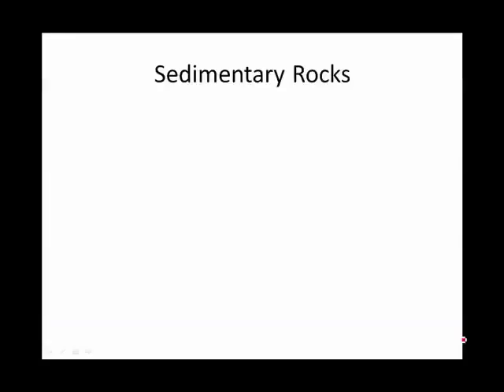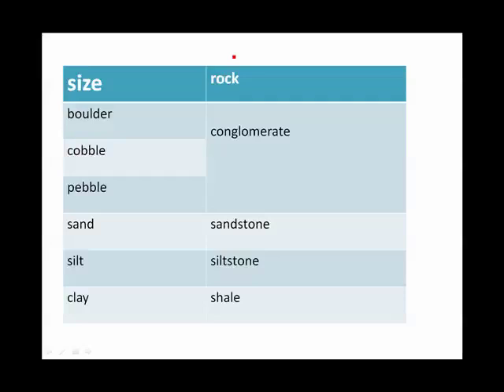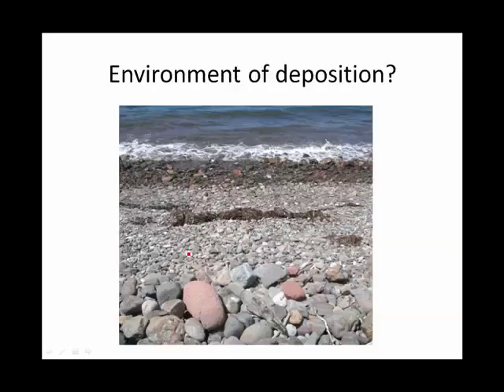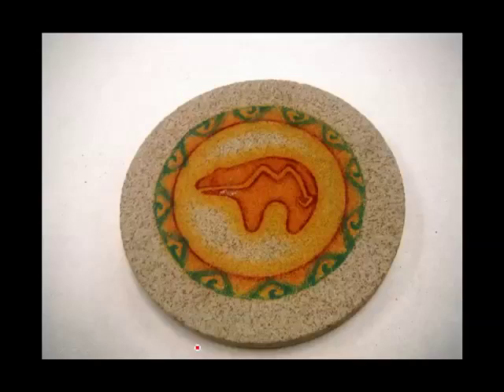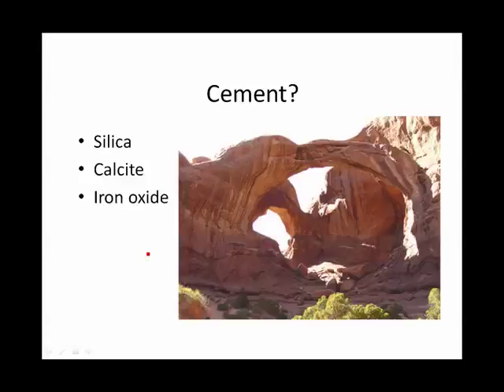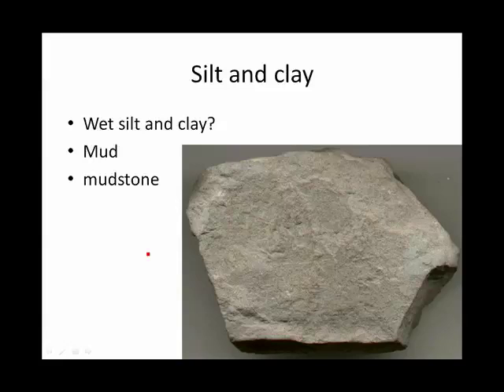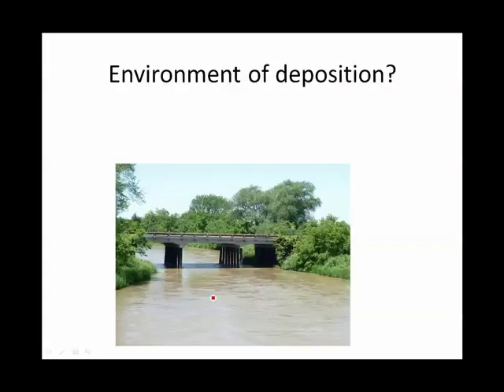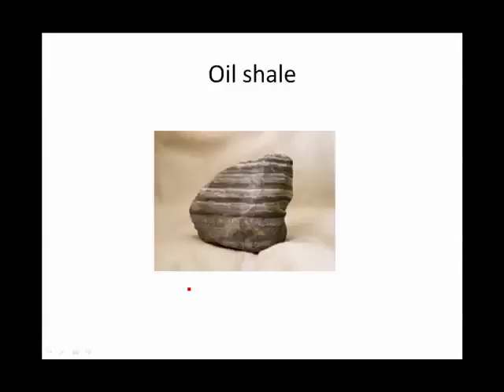Sedimentary Rocks.mov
Describes sedimentary rocks, specifically clastic rocks